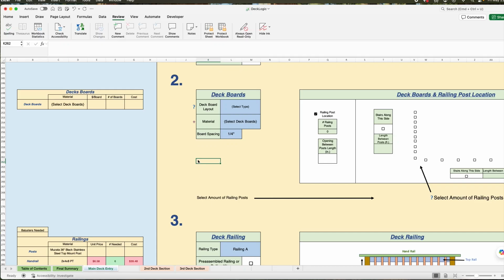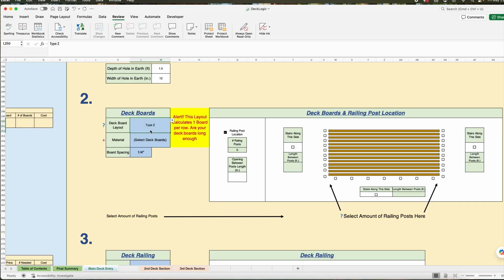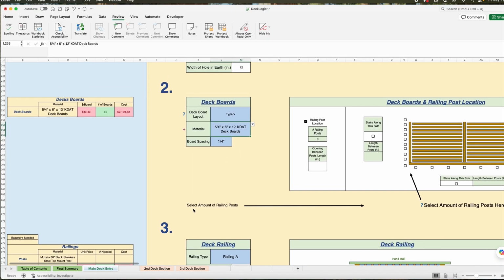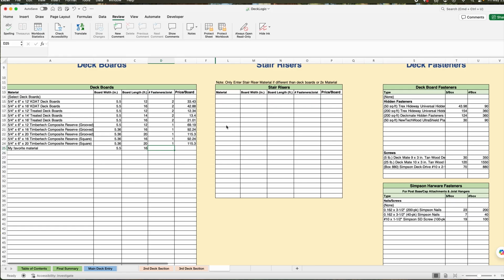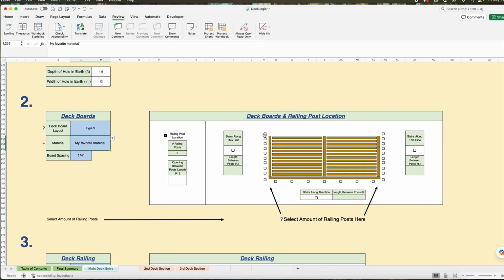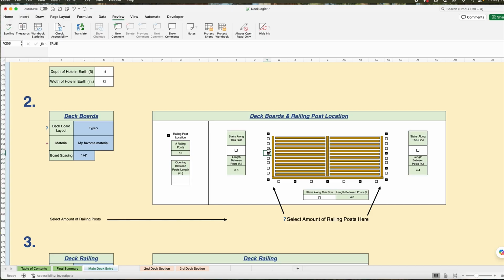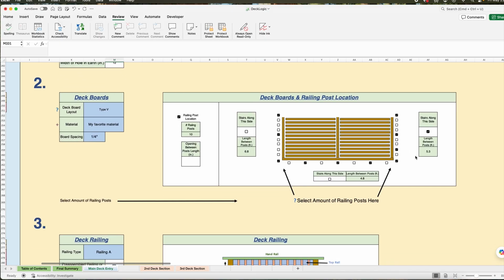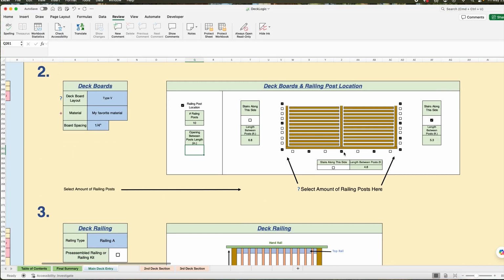Section 2 Overview